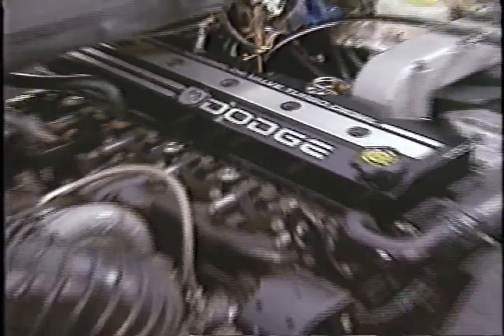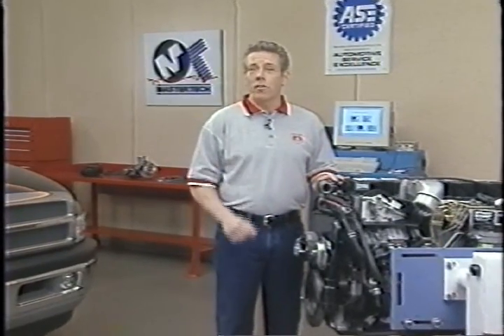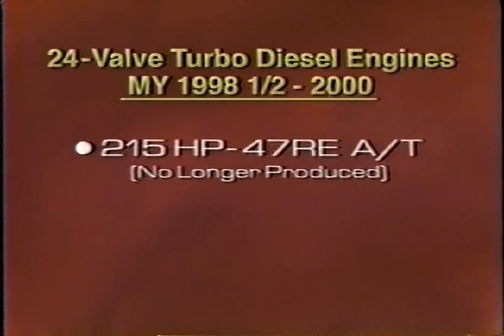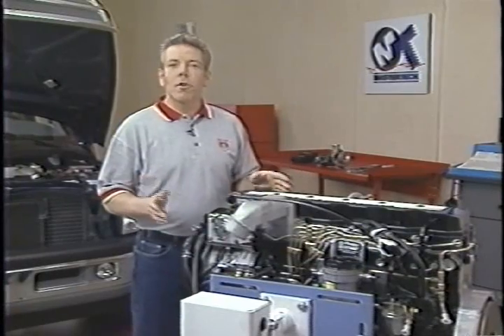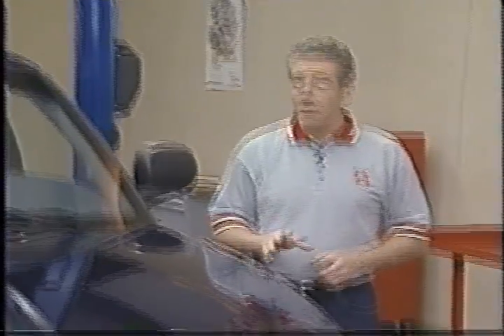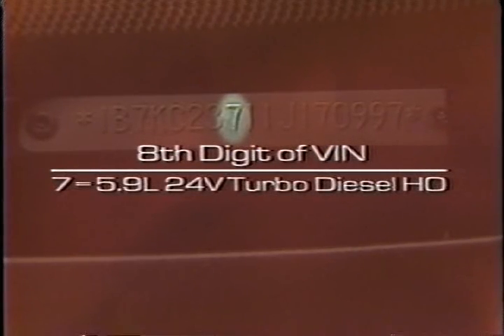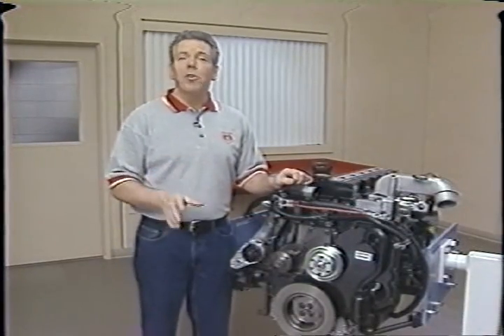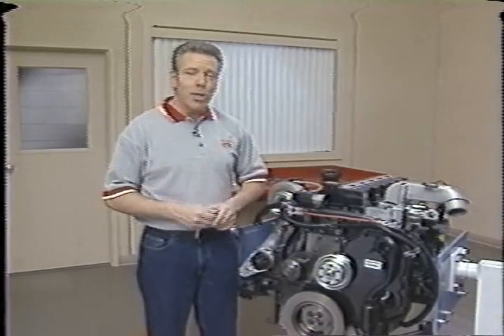Chrysler Mastertech - 2000 24-Valve Cummins Diesel update - Part 1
Chrysler Mastertech - 24-Valve Cummins Diesel update - Part 1